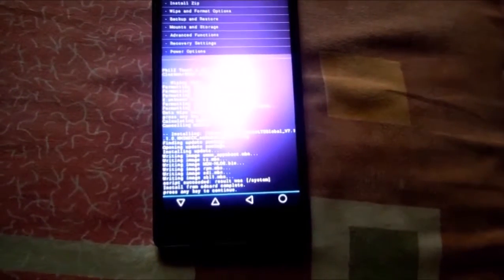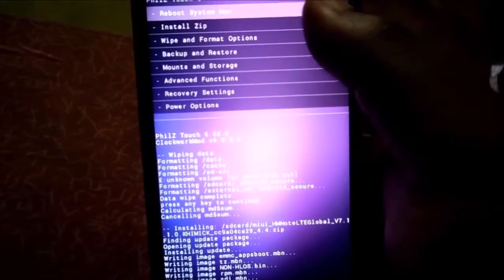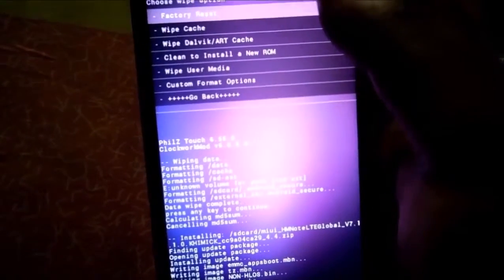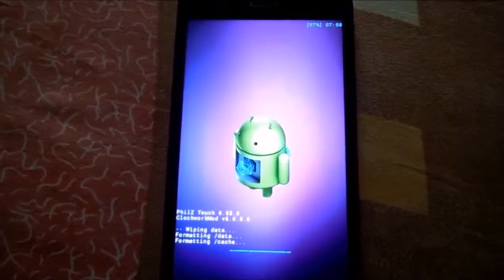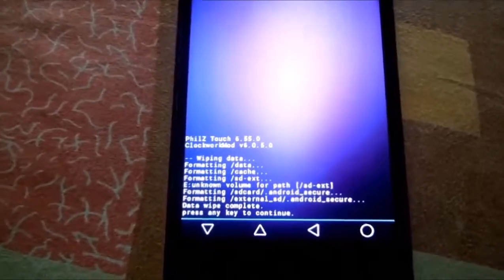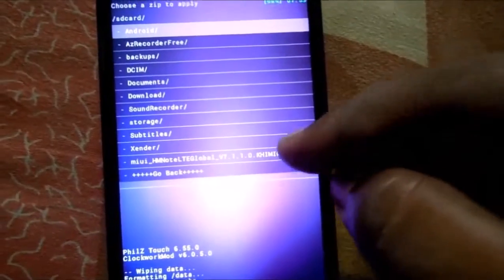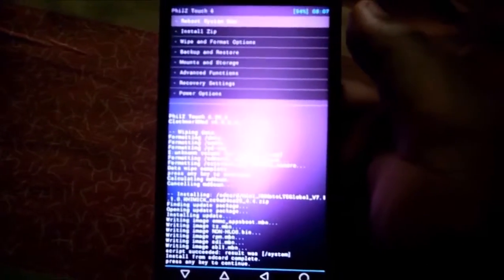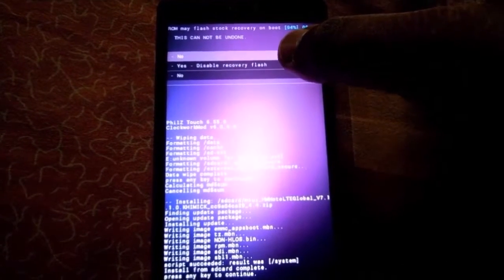How You can Back To Stock Rom From Custom Rom